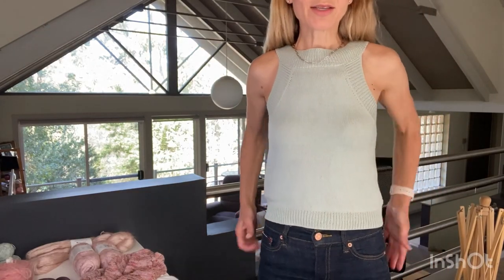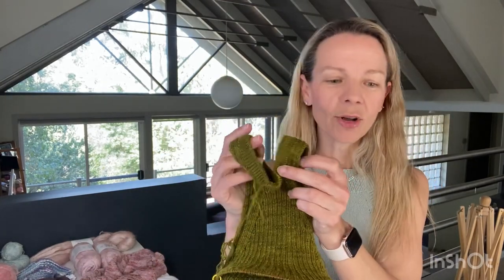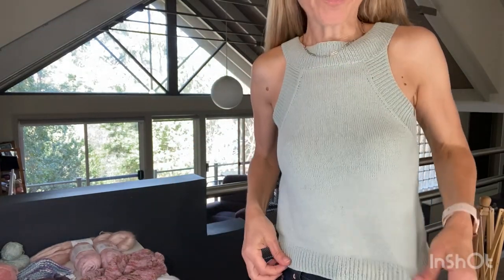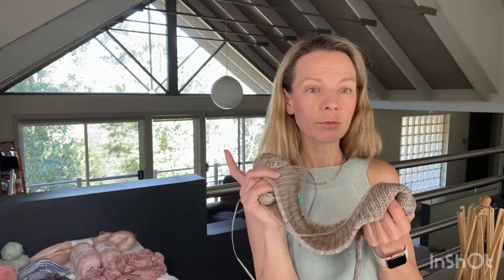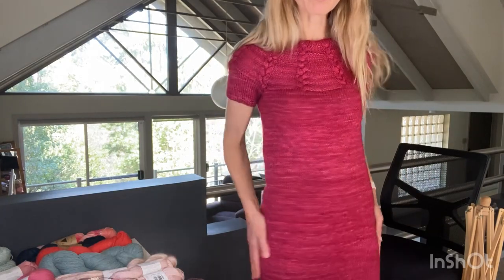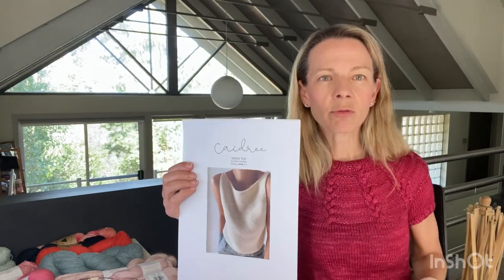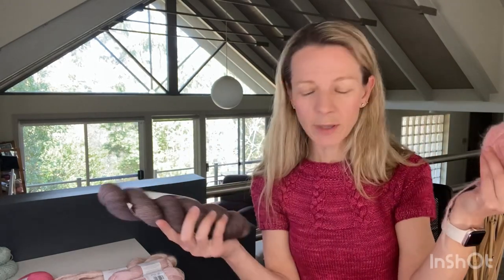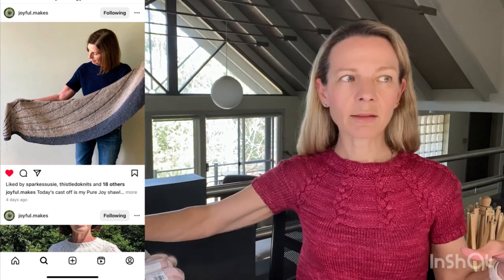Ep34: Pi Camisole, Traveller Tunic by Joji Locatelli, Knitalong Winners - Mostly Knitting Podcast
FOs:
Pi Camisole by Nabita Jouret using Knitting for Olive Cotton Merino in Soft Aqua

Friend from the vault:
Traveller Tunic by Joji Locatelli using Madelinetosh DK in Vermillion

WIPS:
Camisole No. 5 by My Favorite Things using Wollmeise Lacegarn in the colorway Schwefel using 100g ball from Walk on the Moon Kit

Skimmer Socks by Sheila Toy Stromberg in yarn TBD

Sophie Scarf by PetiteKnit in mystery DK yarn from The Craft Sessions retreat back in 2017

Exploration Station by Stephen West using Madelinetosh Tosh Merino Light in Graphite, Neon Peach and Antler and Swish Yarns in an Apricot colour (similar to Stephen's Reindeer)

Musselburgh by Ysolda Teague in Hedgehog Fibers Skinny Singles

WHAT HAS CAUGHT MY EYE
- Ariana by Amy Christoffers

- Style Arc Bob Pants (I wish i knew where PetiteKnits pants were from)

PURCHASES AND PLANS - So many!!

- Soho Top by Caidree in Purl Soho Sweetgrass in Rye Flour

- Kuutar Top by Sari Nordlund using Sandnes Garn Tynn Line in Rose

- Thea Top by Susanne Muller using Sandnes Garn Line in an Oatmeal colorway

- Alpine Bloom by Caitlin Hunter - maybe using some Tosh Merino Light I have ordered but dont have yet

- Pink Velvet by Andrea Mowry using maybe Wollmeise Twin in Feldmaus and Qing Fibre Melted Baby Suri in Pink Lemonade or Piglet

- Camisole No. 4 by My Favorite Things using Knitting for Olive Pure Silk in Raspberry Pink

- Half and Half Wrap in Purl Soho Linen Quill

- Carnaby Skirtby Nikol Lohr in Rowan Felted Tweed DK in Treacle - would hold double

- Mini Mock Neck Tank by Jessie Maed Designs in Western Sky Knits Willow Merino Superwash Sport in bright pink colorway

- Field Sweater by Camilla Vad - will not use the Isager Yarn

- Felix Pullover by Amy Christoffers - another one with Shepherd Supreme 8ply and Knit Picks Aloft in Oat (this one is moving down the list...)

HIDDEN BASKET OF WIPs
Carnaby Skirt by Nikol Lohr in Lorna's Laces Green Line Worsted in Bold red (which is actually pink) - mucked up the overdye and have to try again in a dark Plum colorway

Endcard sweater:
Sorrel by Wool & Pine

I am @tashbalaz on ravelry and Instagram